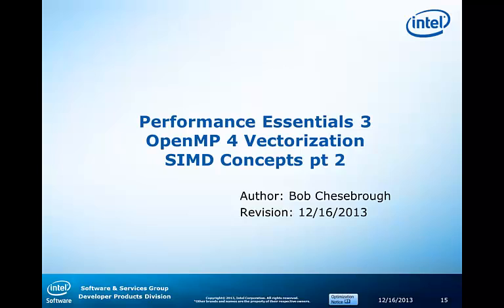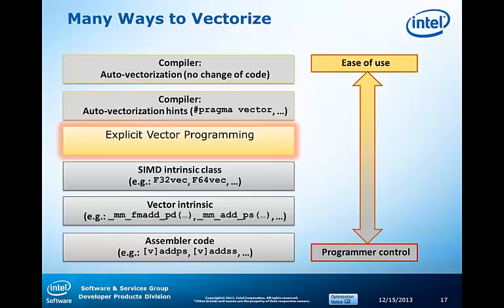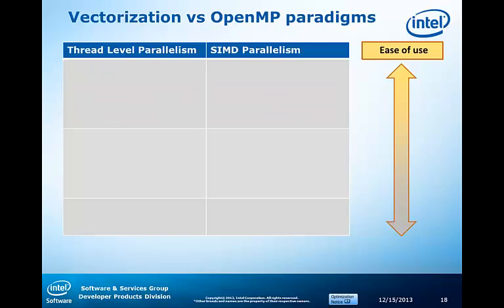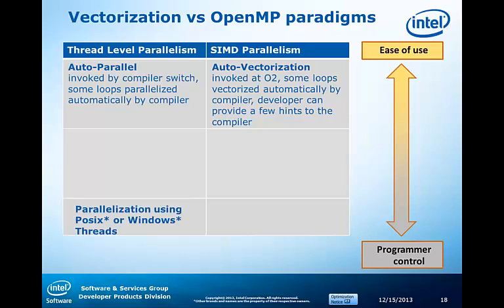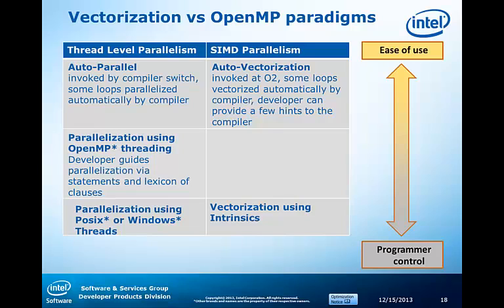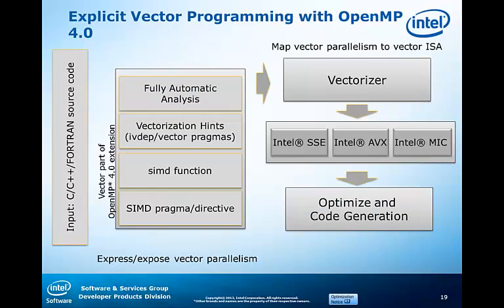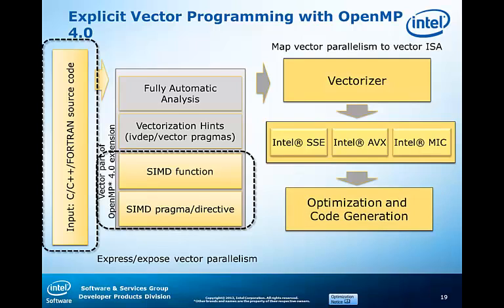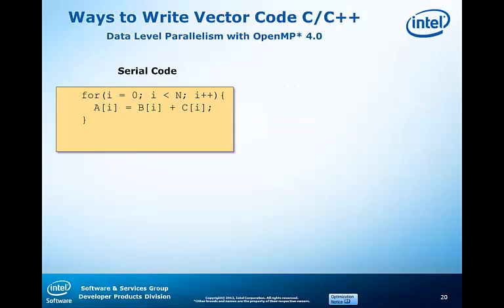Performance Essentials 3 OpenMP 4 Vectorization SIMD Concepts pt 2